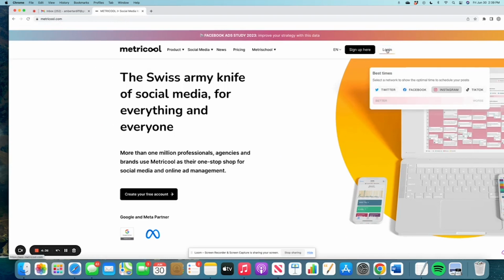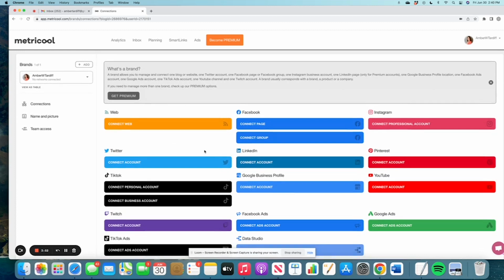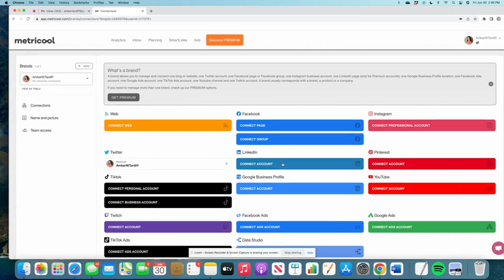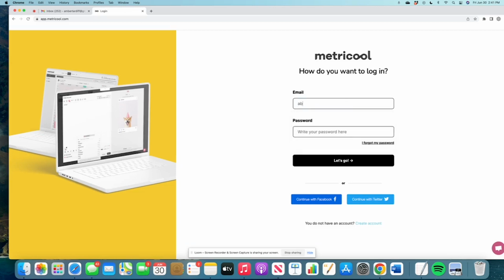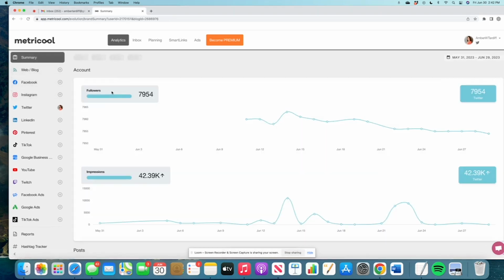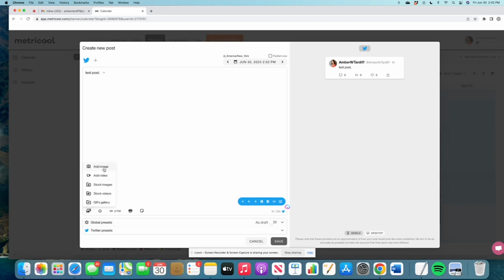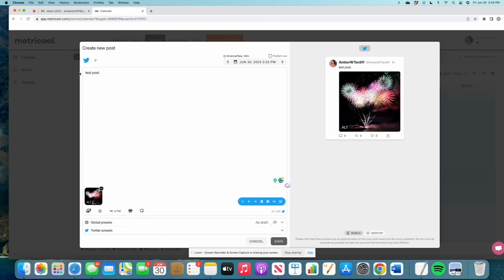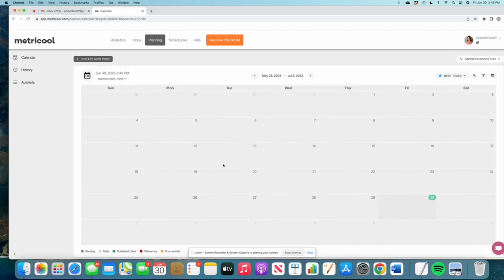Setting Up a Metricool Account for Social Media Scheduling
If you've ever been swamped with legal work and wished you could just magically schedule all your social media posts ahead of time, then you're going to love this video.

We're sharing a step-by-step tutorial on how to use our all-time favorite social media scheduling tool Metricool. This platform is a game-changer, enabling you to batch schedule your posts, save so much time, and maintain a consistent online presence. 📅💻 Remember consistency is key!!

Not only will we walk you through setting up your account, but we also dive into how you can start scheduling your posts immediately - including videos and how to grab free stock photos that are already pre-built into the platform! 🎥 You'll be amazed at how easy it is to use and how much time it can save you.

Best of all, you can try it out for yourself! Simply click on the link below to sign up and start your journey to more efficient and effective social media management. 💪

Feel free to drop us a comment if you have any questions. We're always here to help. Looking forward to seeing your social media game reach new heights! 🚀

Remember, when you work smarter, not harder, you've got more time for what truly matters – serving your clients and growing your firm. 👩‍💼👨‍💼